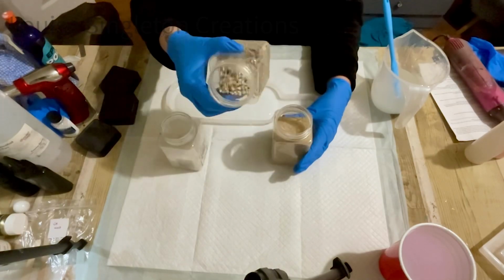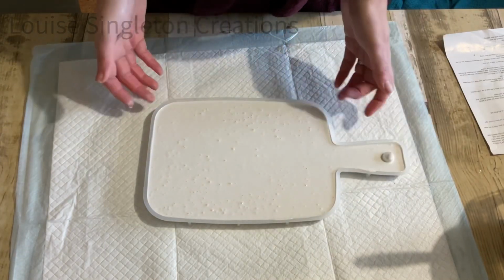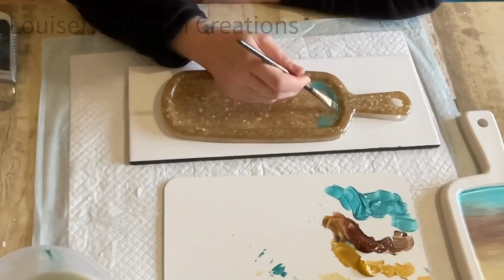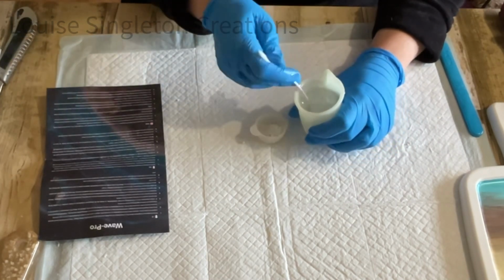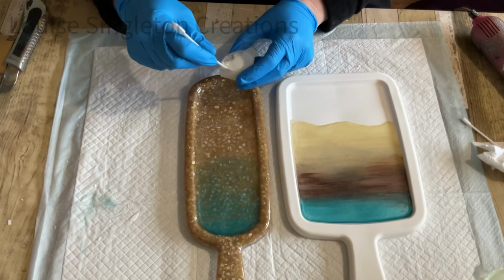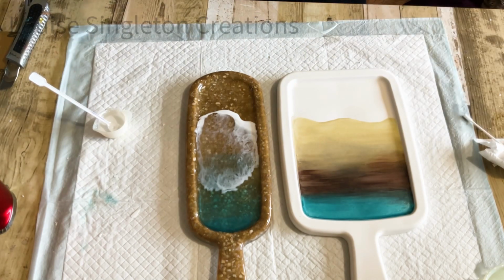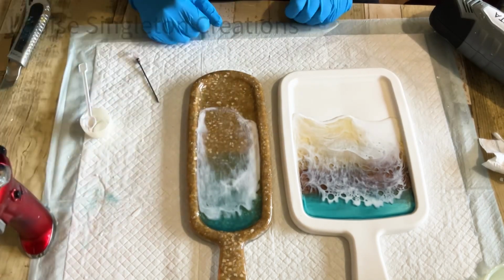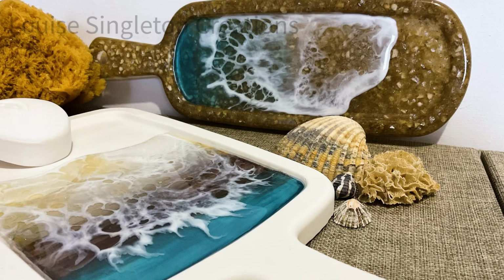Lacing in Resin Waves - With Wave Pro Pigment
In today’s video I will be creating lacing and cells in resin waves using WavePro pigment and ArtPro Deluxe resin. Finally I can continue exploring ocean art with confidence! There is nothing worse than pouring a beautiful ocean setting and then falling at the last hurdle - the sea foam!

If you would like to purchase any of the ResinPro products used in this video please see the links below and don’t forget to use the